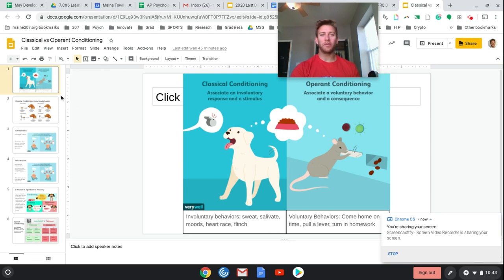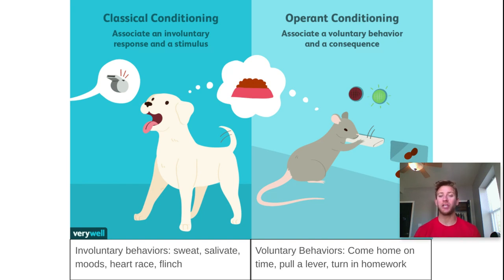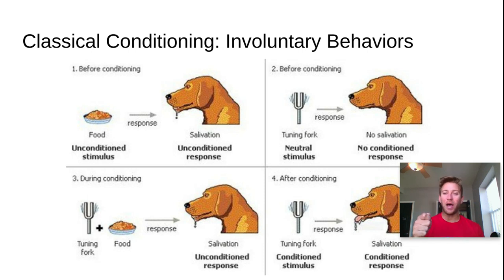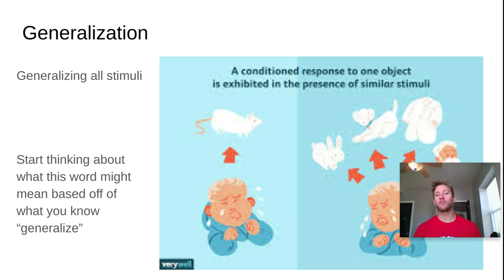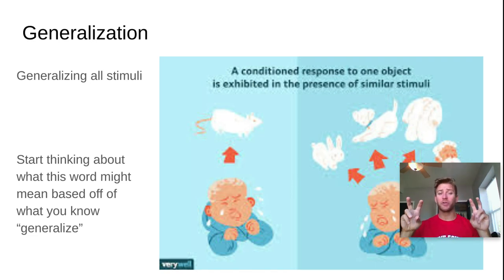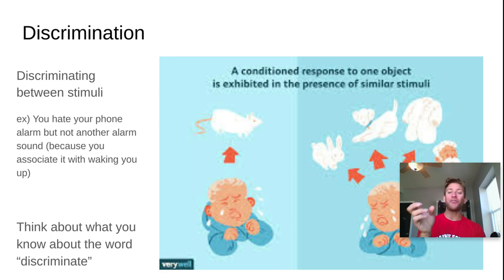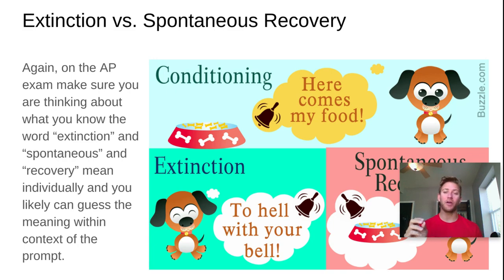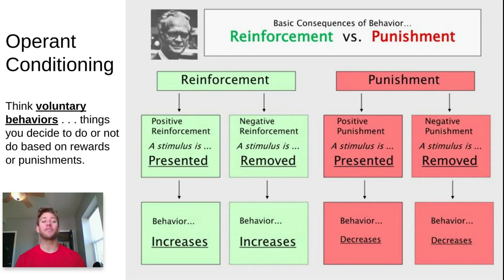Untitled: May 13, 2020 10:49 AM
Classical vs. Operant Conditioning